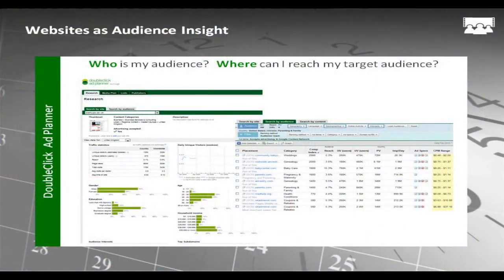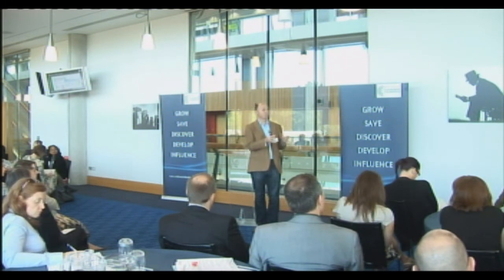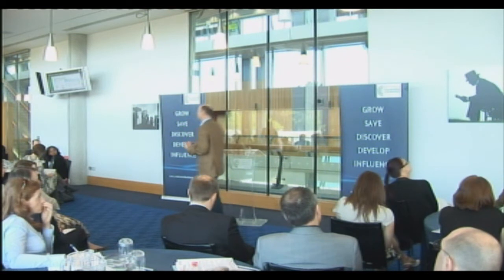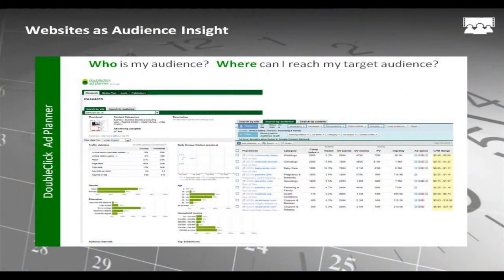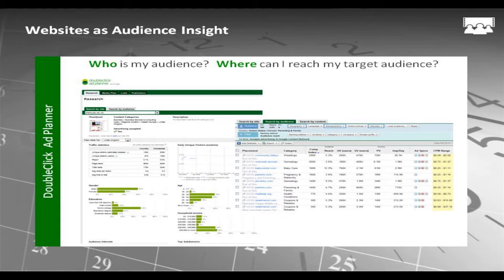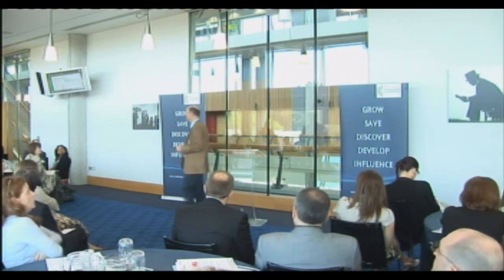(Part 3) Google's tools for small business - Bracknell Chamber of Commerce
Richard Robinson, Google's Head of Business Markets, talks to more than 200 Bracknell Chamber of Commerce members at Ascot Racecourse about the tools available to help small firms drive web based opportunities.